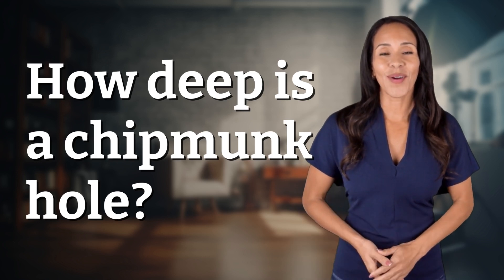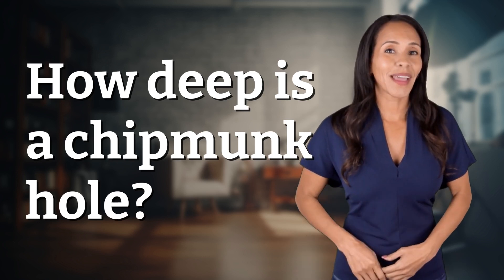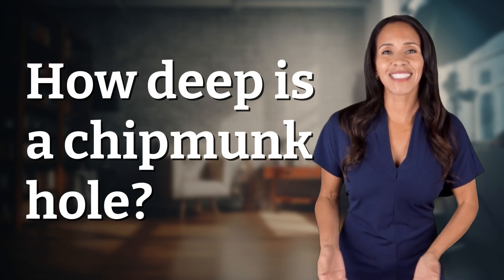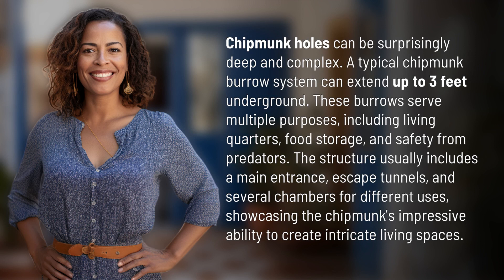How deep is a chipmunk hole?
Digging Deep: The Secrets of Chipmunk Burrows 👉 Secrets of Chipmunk Burrows 👉 Discover the surprising depth and complexity of chipmunk burrows. These intricate underground systems can extend up to 3 feet, providing living quarters, food storage, and safety from predators. Explore the main entrance, escape tunnels, and chambers that showcase the chipmunk's impressive ability to create intricate living spaces.

Laura S. Harris (2024, February 12.) How deep is a chipmunk hole?
    🌐 AskAbout.video